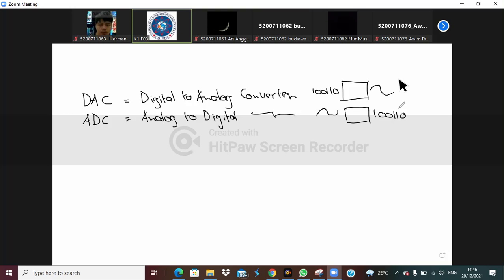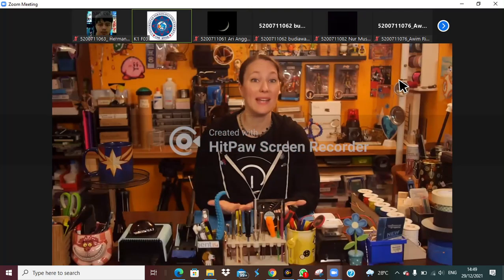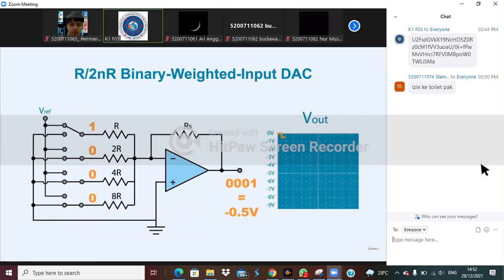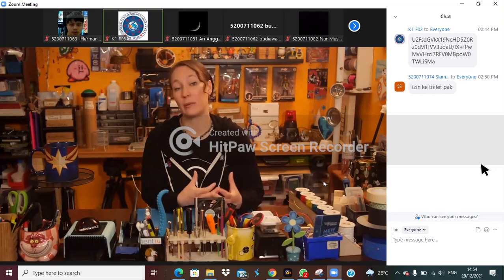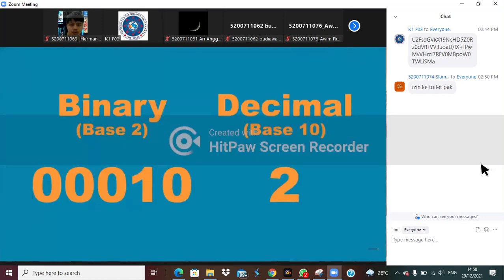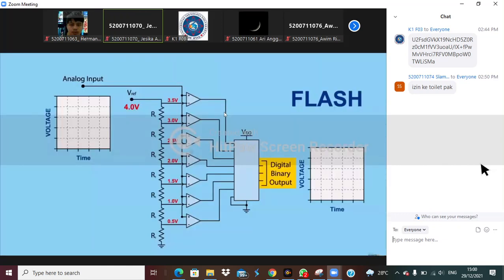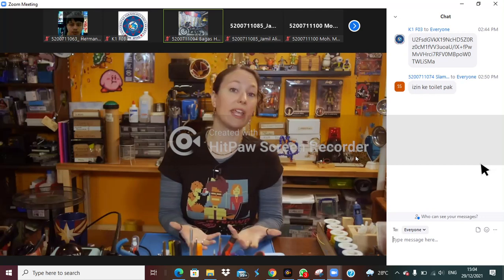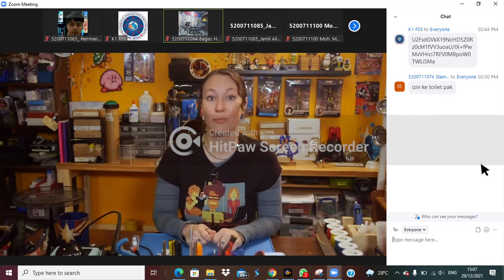per 13 digital materi dac&adc